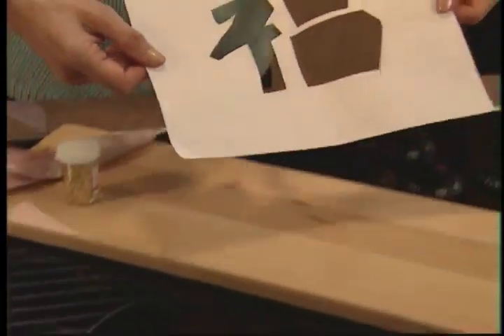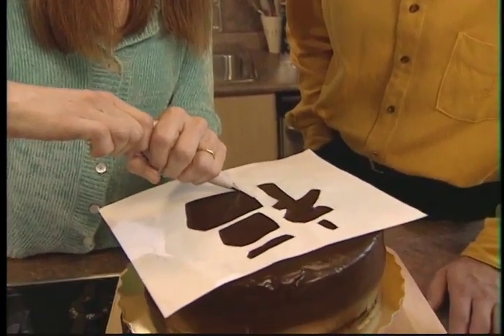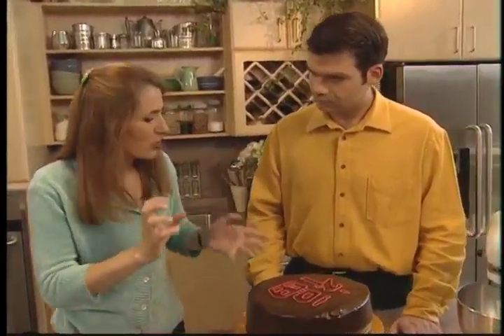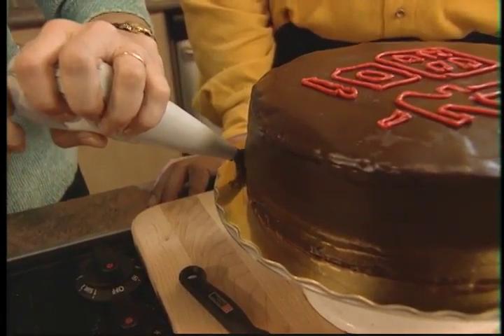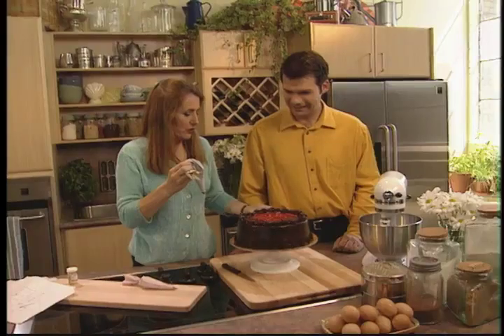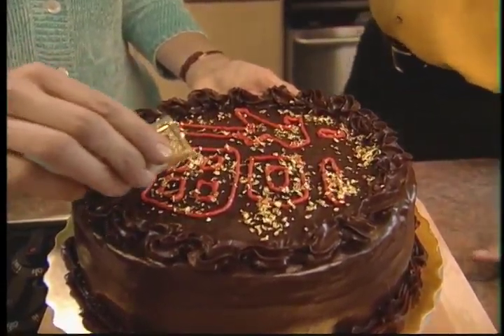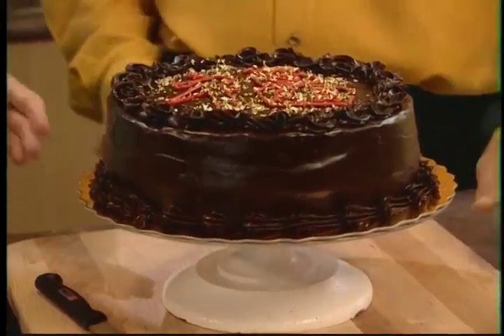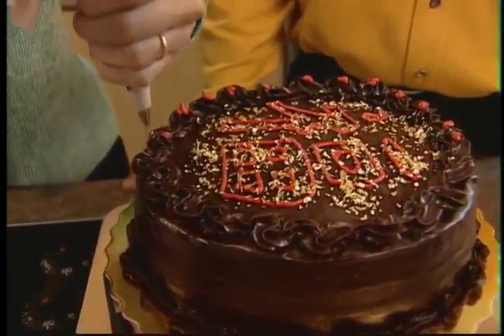Savoir Faire - Chinese Cake Decoration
In keeping with the Chinese theme for a friend's 30th birthday party, Nik calls in baker Wanda Beaver to get some tips on decorating a cake that expresses a universal wish with oriental flare.